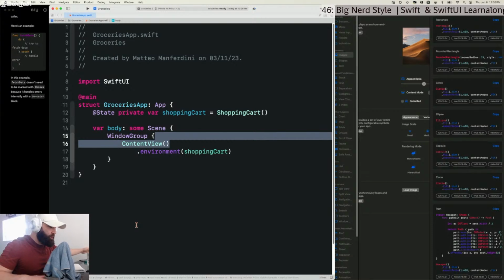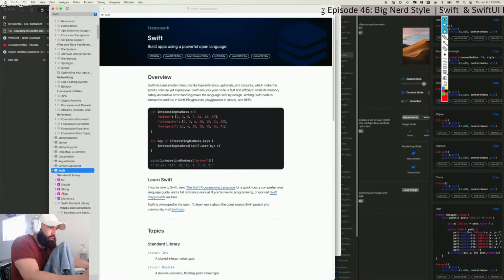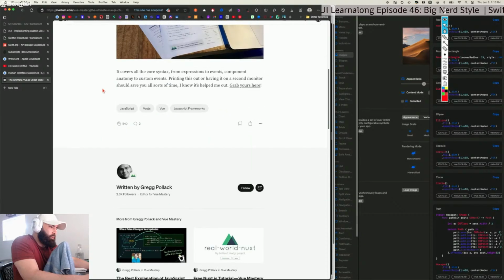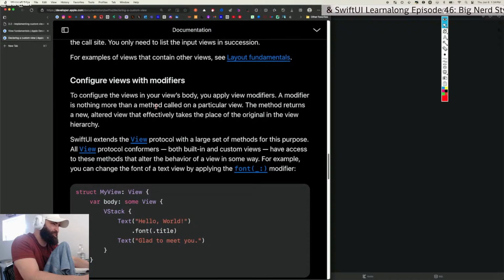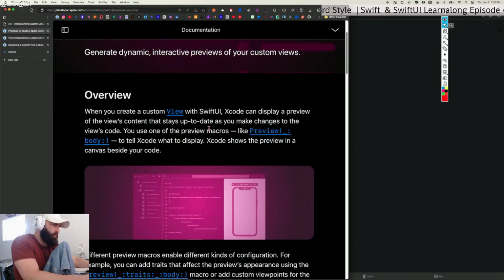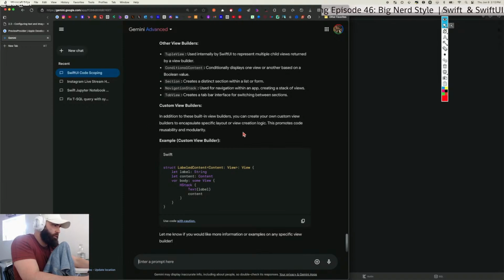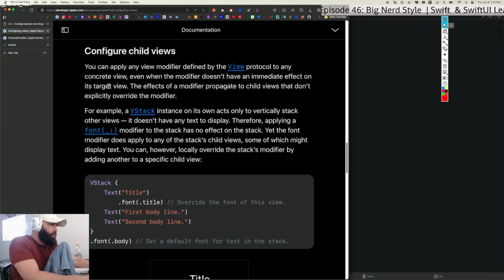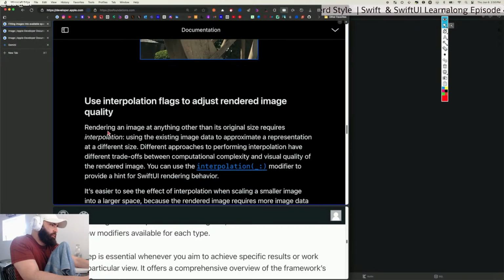Swift & SwiftUI Learnalong Episode 46: Big Nerd Style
start of Swift UI compendium